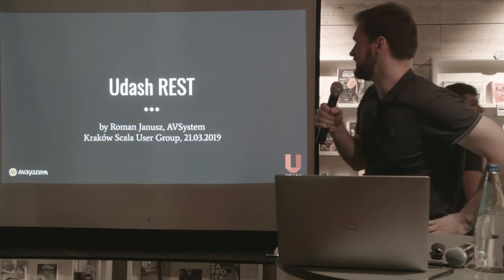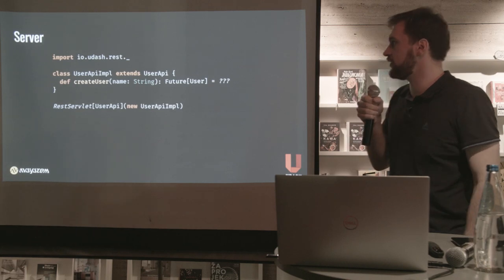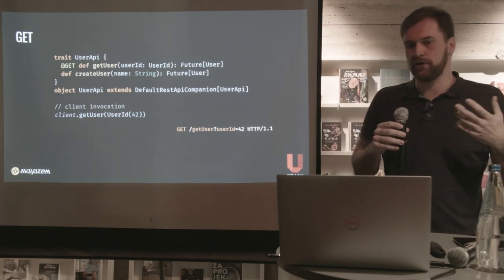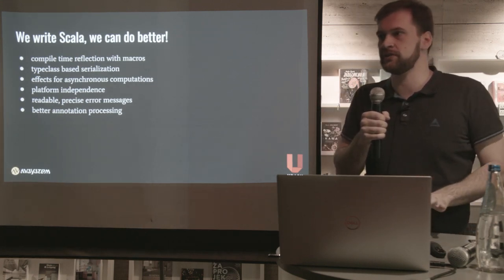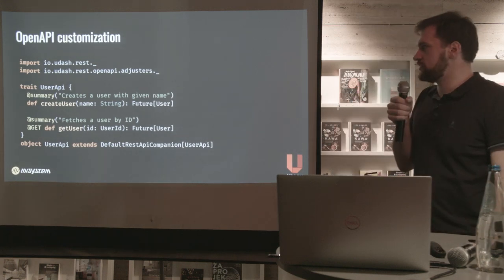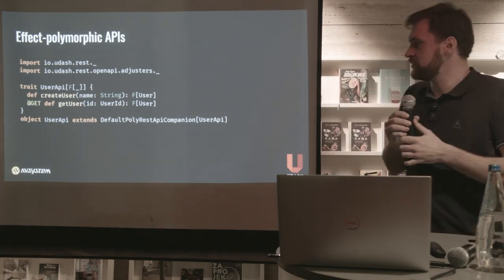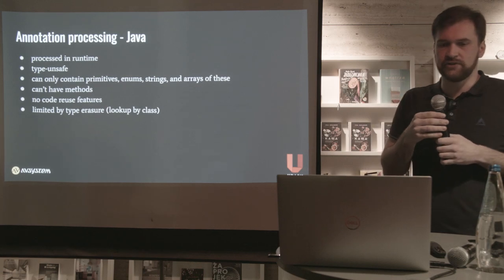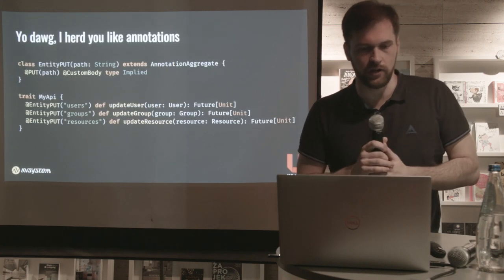KSUG 21/03/2019: Building trait-based web services with Udash REST by Roman Janusz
Udash REST lets you define REST endpoints with plain Scala traits, customized with annotations.

On the surface, this looks very similar to already well-established solutions from Java world, e.g. JAX-RS. However, we think that when redone in Scala most of its Java downsides can be avoided, primarily thanks to type classes and macro-based compile-time reflection instead of runtime reflection. The presentation will describe how Udash REST strives for type safety and seamless developer experience.

Bio
I'm a Scala enthusiast interested mostly in type systems, metaprogramming, functional programming and distributed systems. I've been writing and teaching Scala at AVSystem for about 5 years now. I've also done some open source work: silencer plugin for scalac, HOCON plugin for IntelliJ and our own company's open source projects, Udash Framework among them.